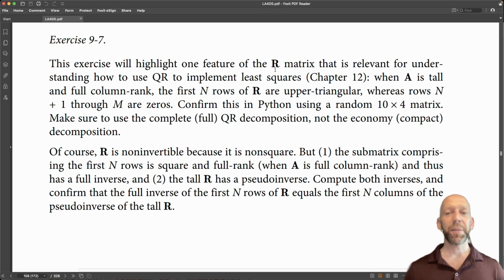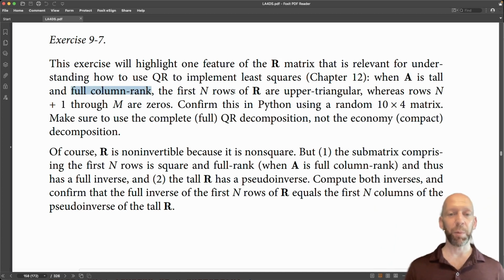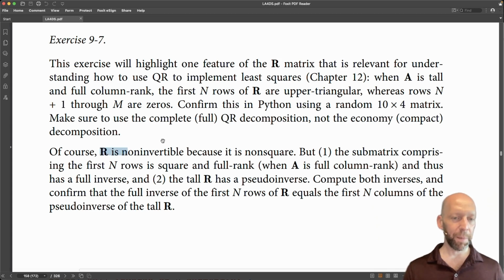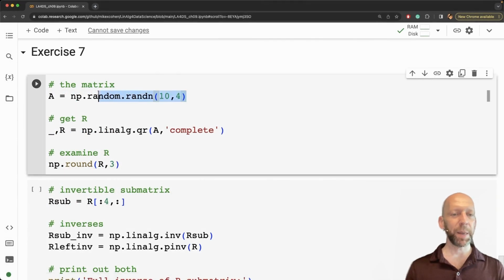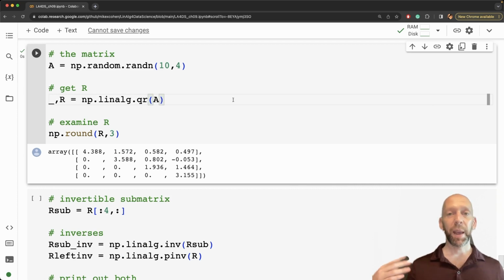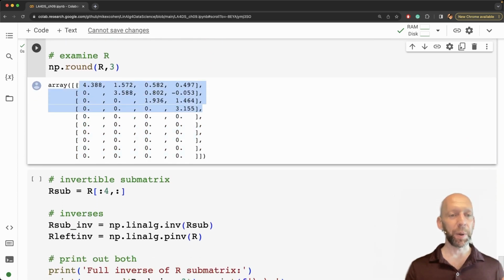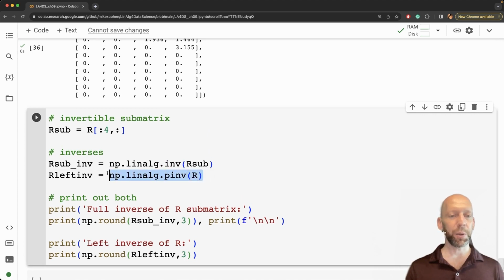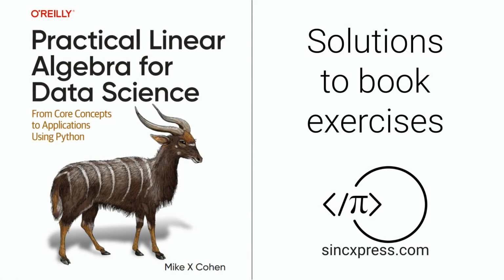Linear algebra for data science, chapter 9 exercise 7 (properties of R for tall A)